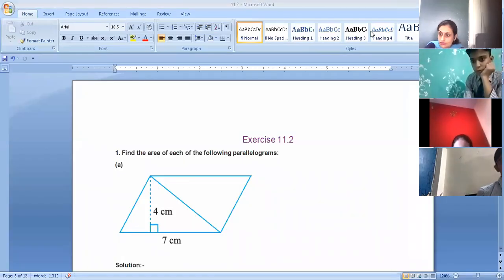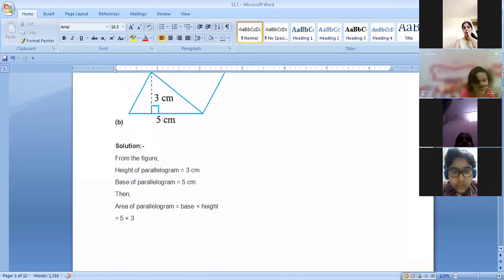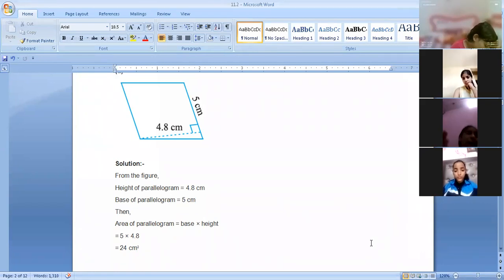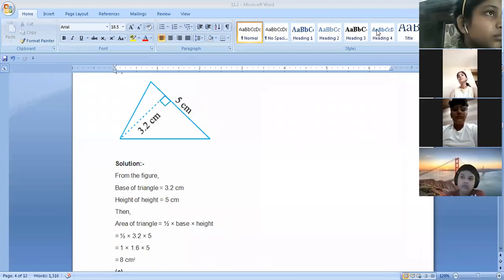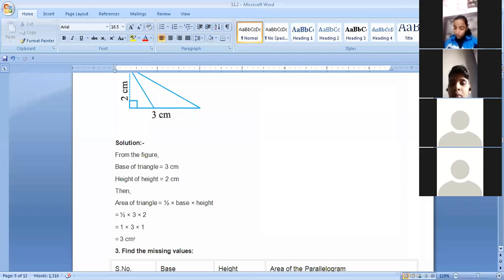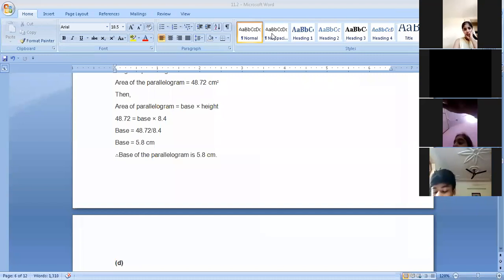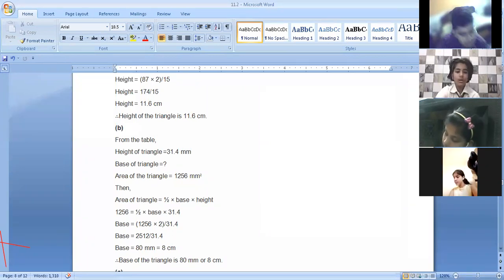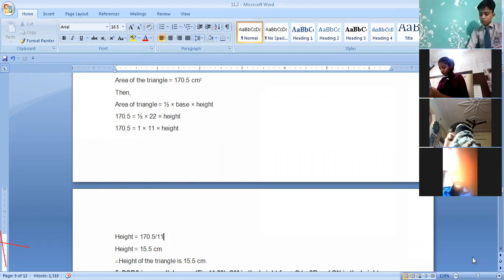Maths_Ch-11_Perimeter and Area_Ex11.2_30/10/21